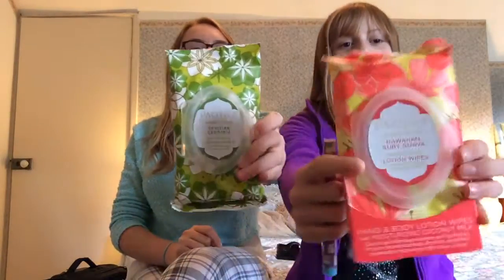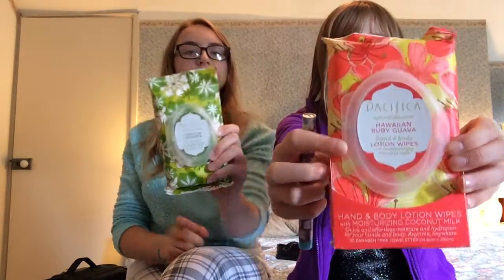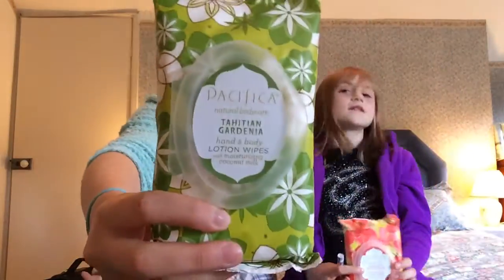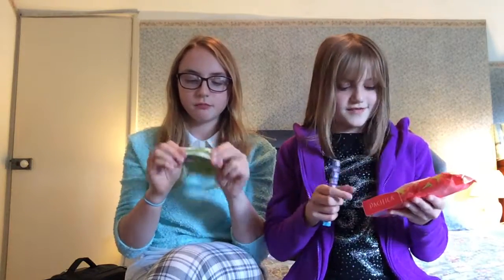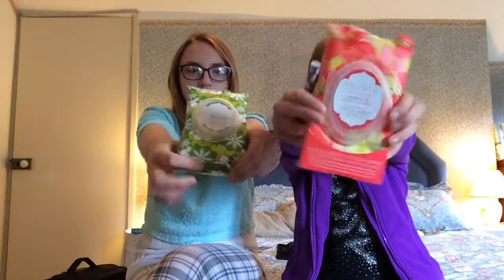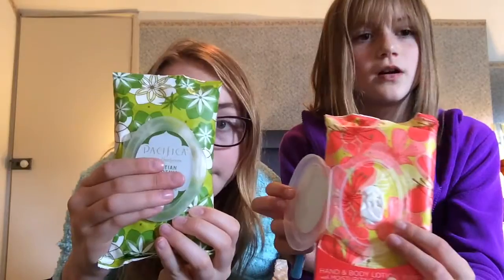Pacifica Wipes Review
Two brand new Pacifica Hand & Body Lotion Wipes coming soon to the UK.

Reviewed by my daughters Annabelle Lucy & Jasmine Rose after which my business is named.